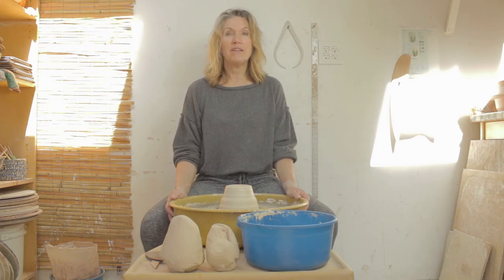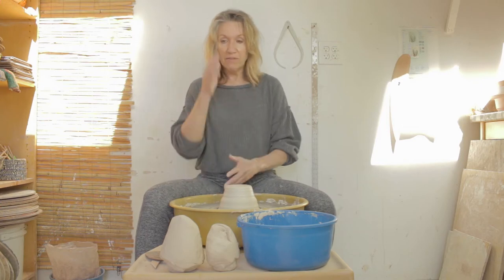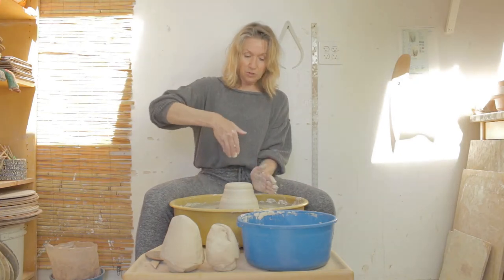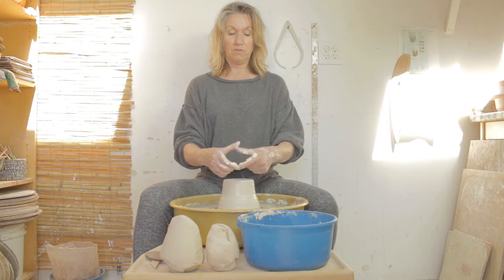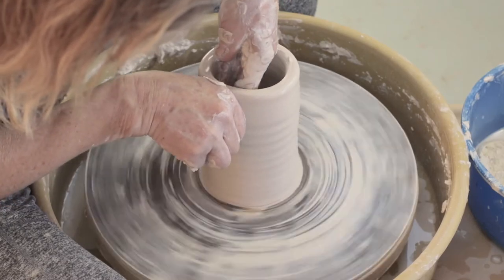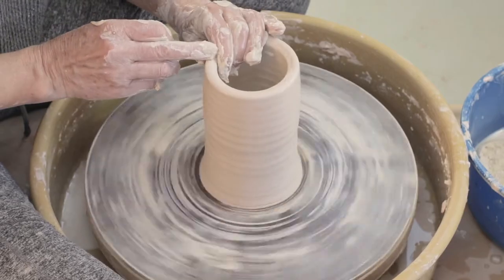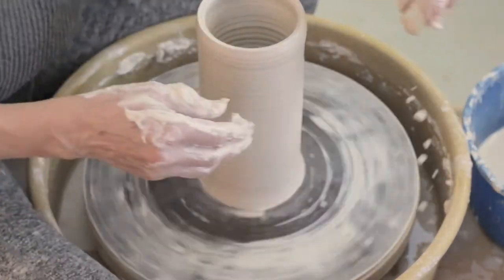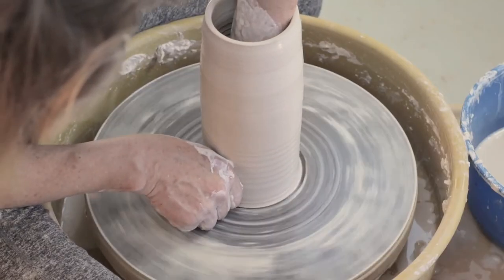How to Throw a Vase on The Potters Wheel!